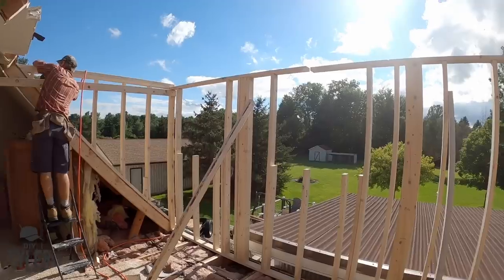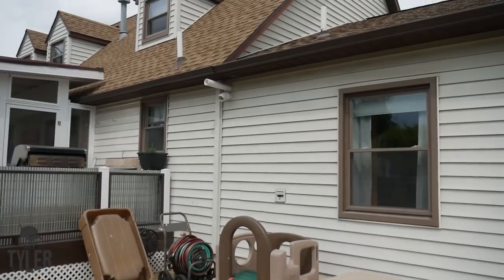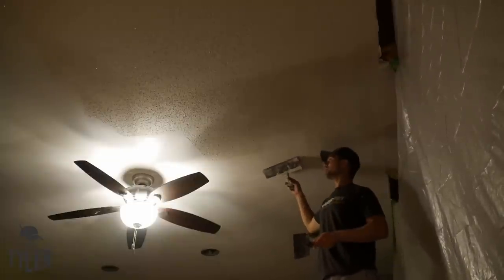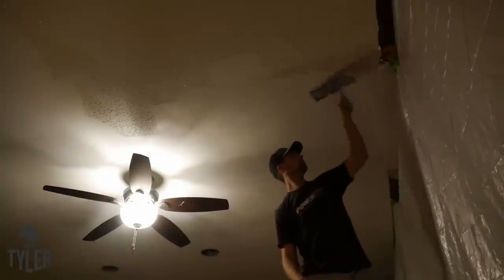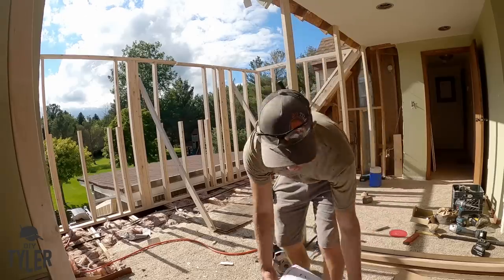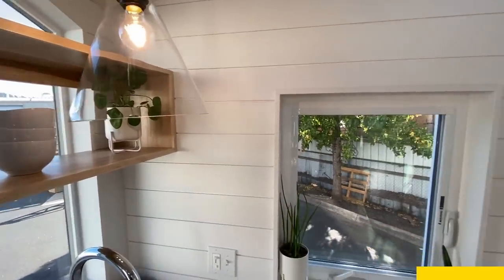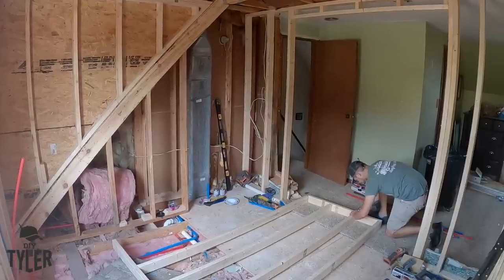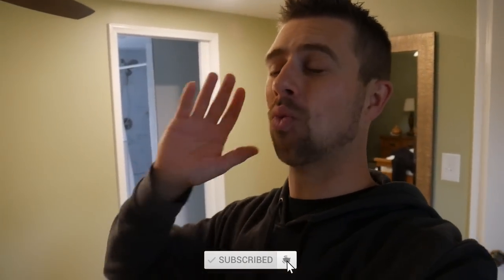We cut a giant hole in our roof to add a master bathroom! Can't help it! Dormer addition part 1.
for your chance to win a $130K Custom Tiny Home from Tru Form Tiny and support a great cause, the National Parks Foundation.

In this video, we're sharing how we cut a giant hole in our roof to add a master bathroom! Our dormer addition turned out great, but it wasn't easy… part 1.

If you're thinking of adding a bathroom to your home, be sure to check out this video! We'll show you how we cut a giant hole in our roof and added a bathroom! It wasn't easy, but the end result was amazing!

We love our Carolina Shoes, you will too!